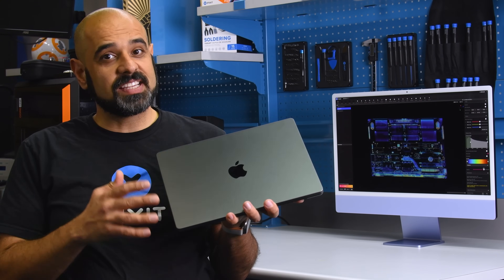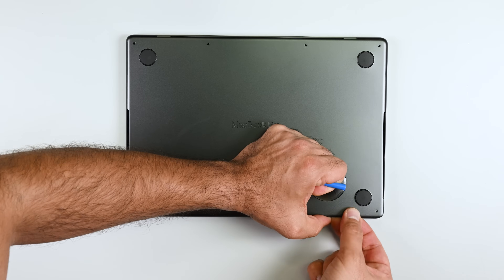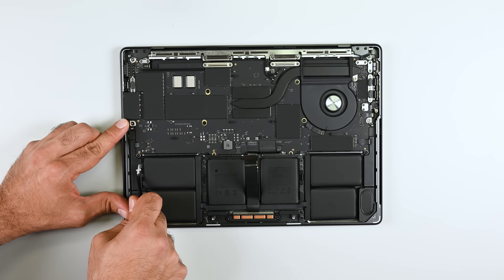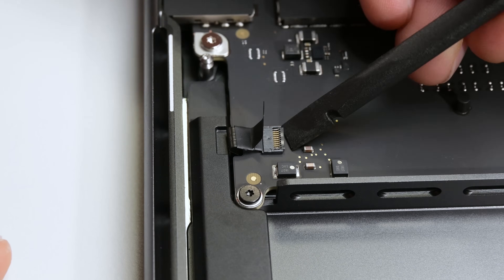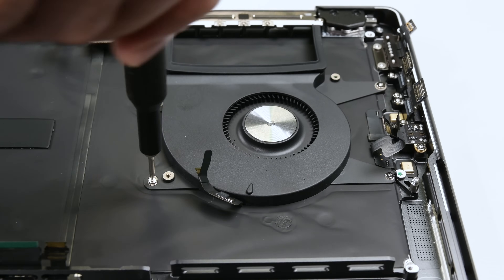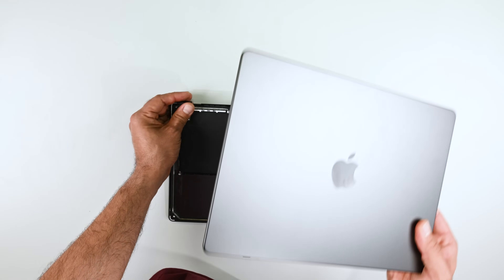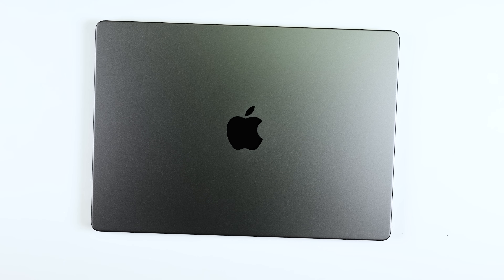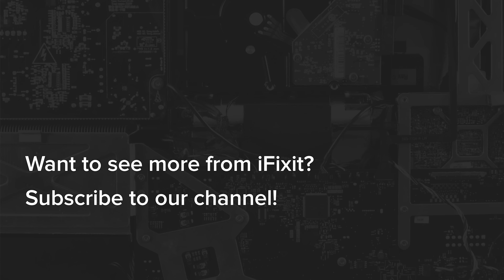M5 MacBook Pro Teardown | Apple’s Subtle Step Forward in Repairability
The new M5 equipped 14” MacBook Pros offer few new features other than a modest performance bump, a new architecture which doubles the maximum storage options from 2TB to 4TB and a substantial increase in SSD read/write speeds and memory bandwidth. But that doesn’t mean there isn’t room for improvement when designing for repairability, especially where Apple’s complex engineering is concerned. So the big question remaining from this year's big M5 announcement is: did Apple upgrade the MacBook Pro’s repairability?

Chapters
0:00 – MacBook Pro M5: Looks the Same, But Is It New?
0:12 – M5 Specs Upgrade: Faster Storage, Same Design
0:41 – Has Apple Finally Improved MacBook Pro Repairability?
1:04 – Apple’s Day-One Repair Guides & Safer Disassembly
1:33 – MacBook Pro M5 Battery Replacement Nightmare
2:20 – Battery Specs vs M4 MacBook Pro and ROG Ally X
3:24 – Logic Board & Fan Access: Still Buried Deep
4:06 – Screen, Ports, and Touch ID Removal Process
5:13 – Why Apple’s “Official” Battery Repair Is Absurd
6:21 – MacBook Pro M5 Repair Score: 4 Out of 10